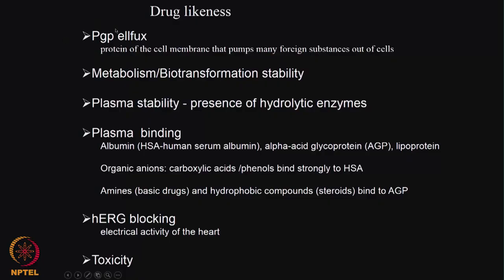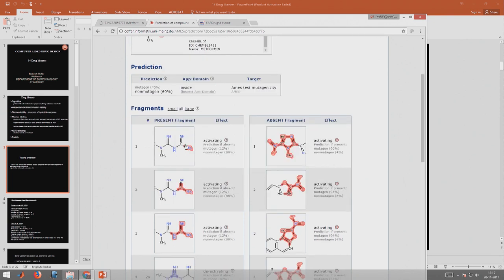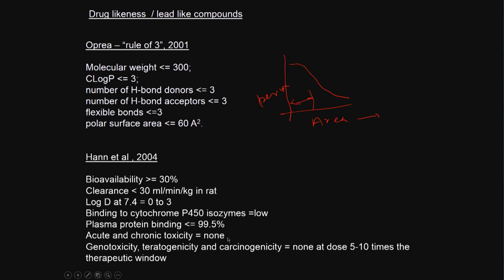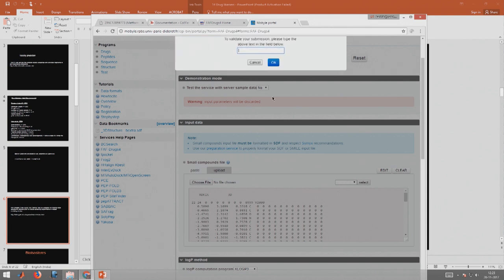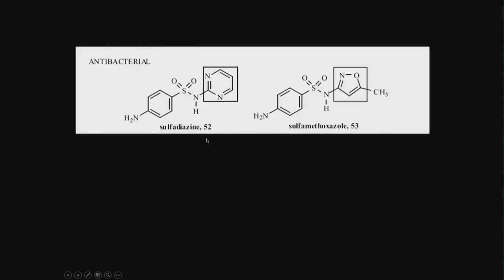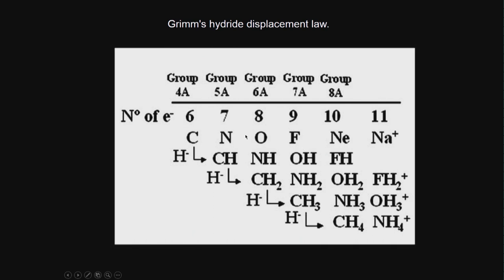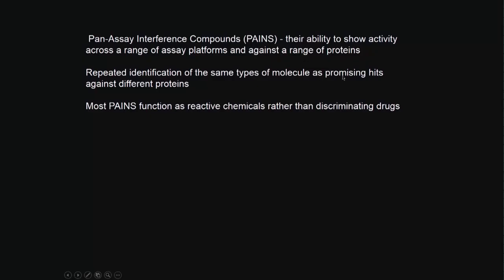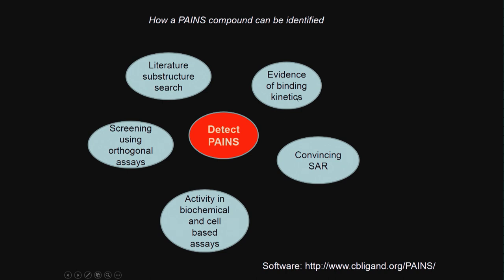Lecture 14 Drug Likeness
Drug Likeness

1. The translated content of this course is available in regional languages.

2. Regional language subtitles available for this course
To watch the subtitles in regional language:
1. Click on the lecture under Course Details.
2. Play the video.
3. Now click on the Settings icon and a list of features will display
4. From that select the option Subtitles/CC.
5. Now select the Language from the available languages to read the subtitle in the regional language.